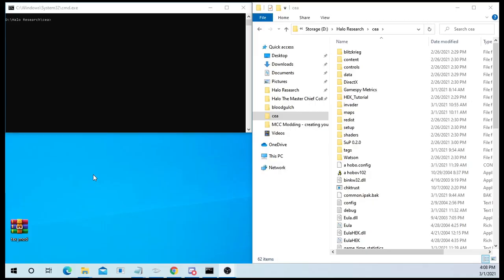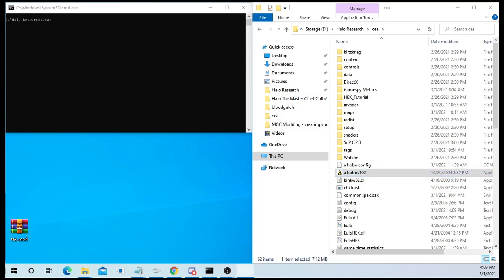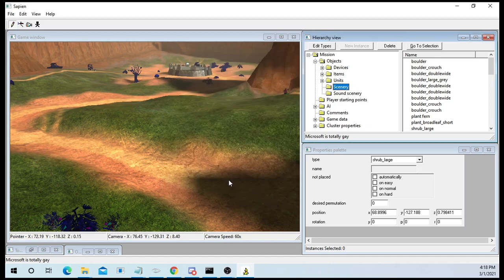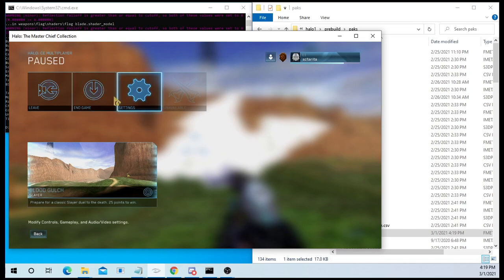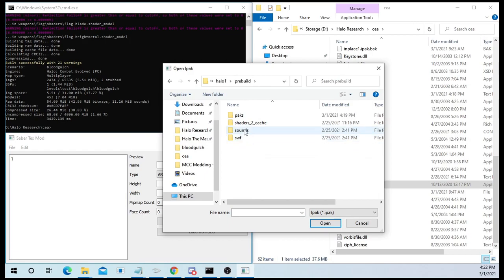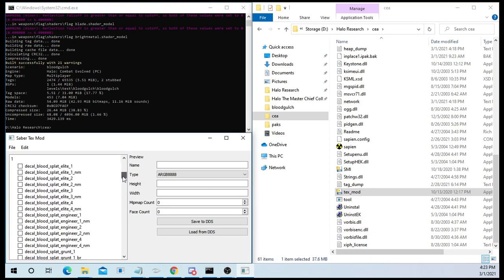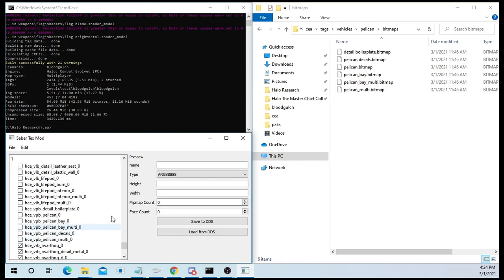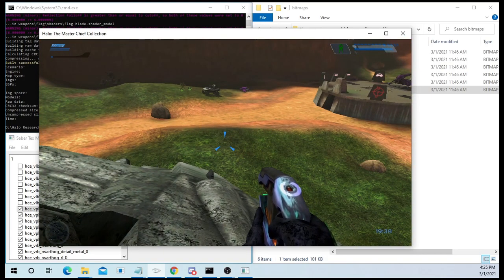Halo ce Anniversary Modding - Ipak and Imeta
NOTE * This video was posted before the official mod tools were released for MCC. I will leave this here, as this is still a valid way to edit the textures in anniversary graphics; however, for classic graphics this is no longer required

We go over how the saber file manages textures, and how we can add textures to a level when the dependencies are missing.